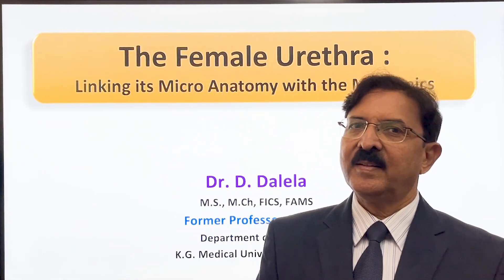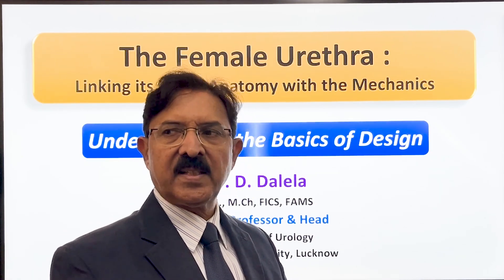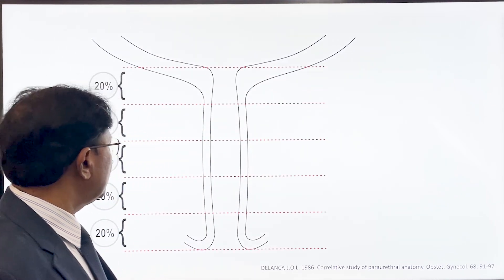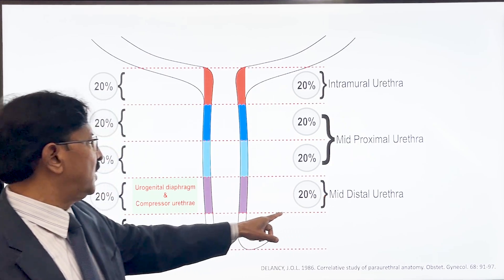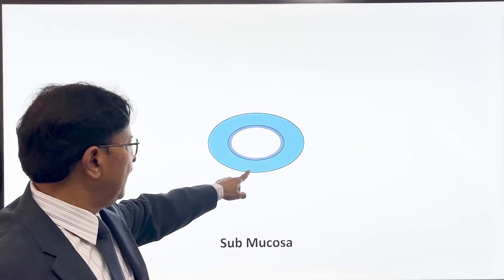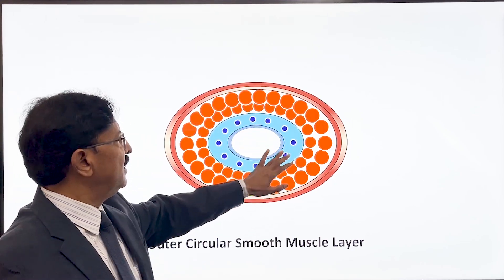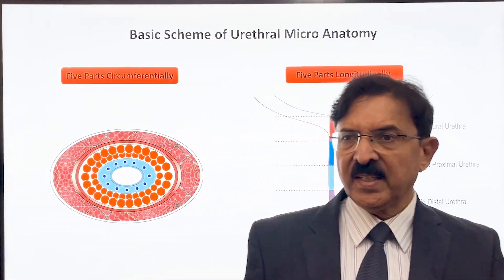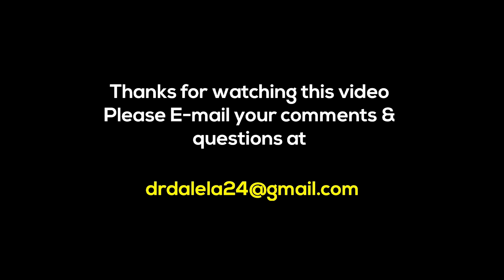Lect 1 Female Urethra Understanding basics of design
This illustrative video lecture explains the basic design of the female urethral micro-anatomy

Female Urethra Related Previous Lecture
Lecture